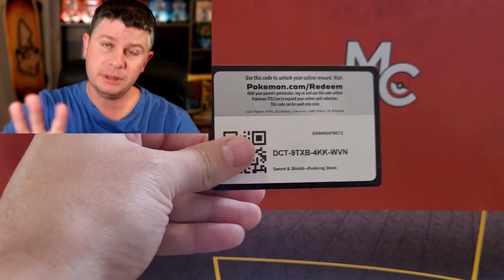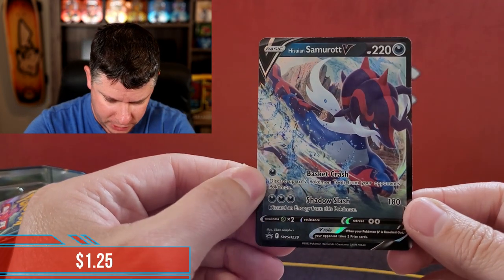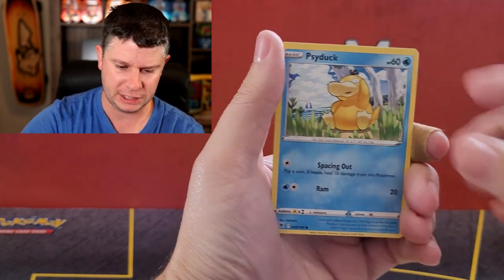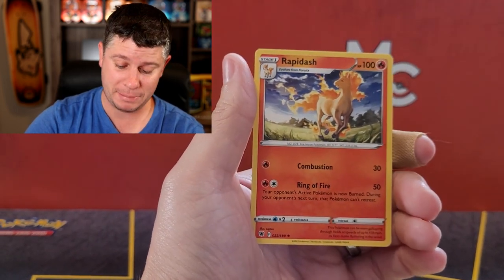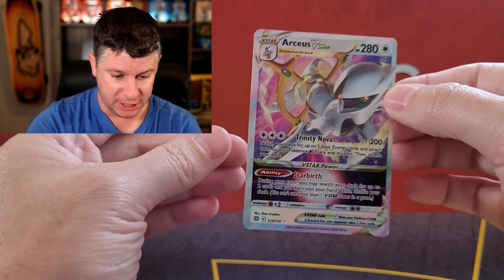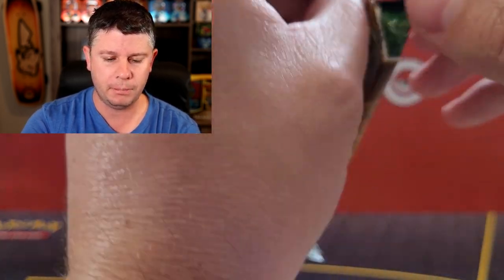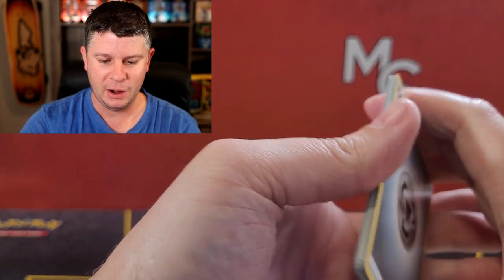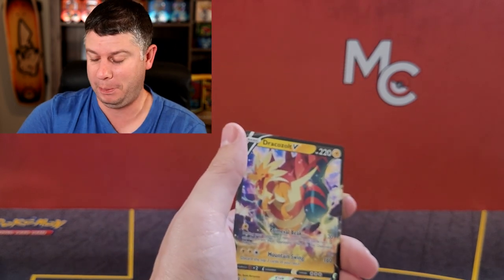GO BUY THESE!! Pokemon Divergent Powers Tin Opening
The pack selection is stellar and the pulls are even better! I am definitely a fan of these tins and would say they are a MUST BUY!

►Fan mail:
Millennial Collector
Canada